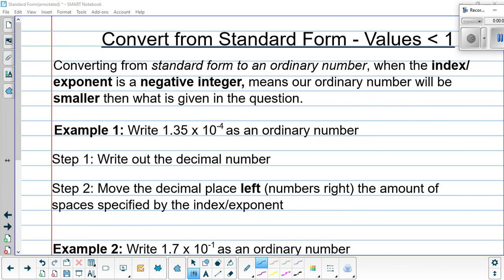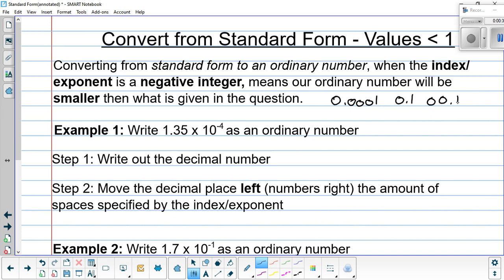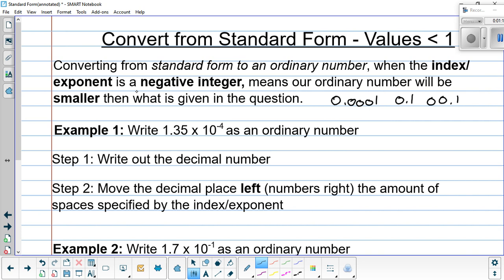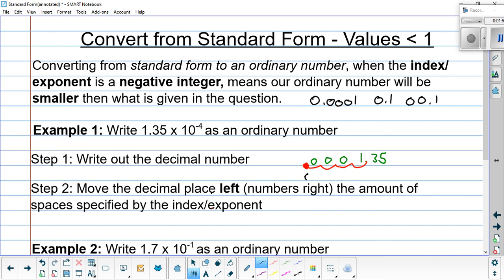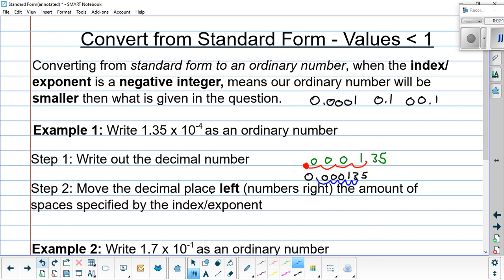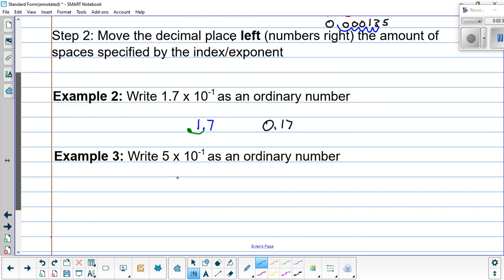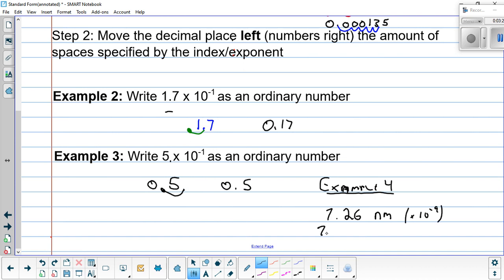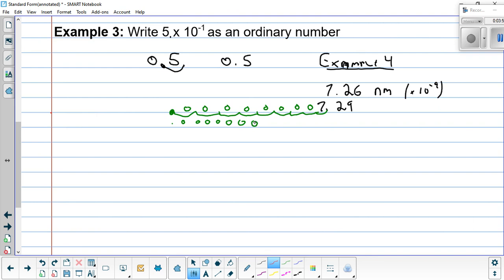152 - Standard Form - Convert To Ordinary (Small) Numbers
Convert from standard form/ scientific notation to ordinary numbers (that are small); less than 1